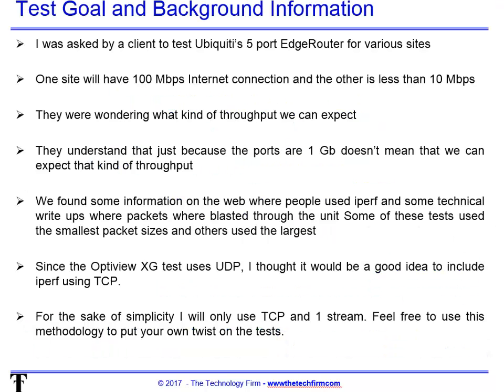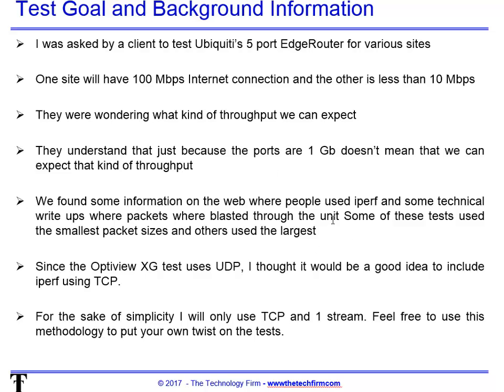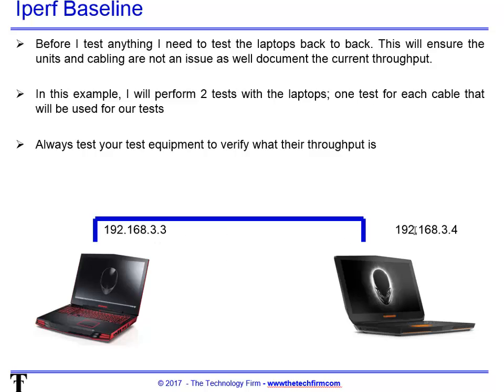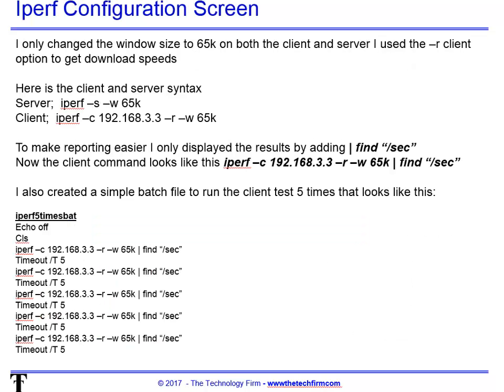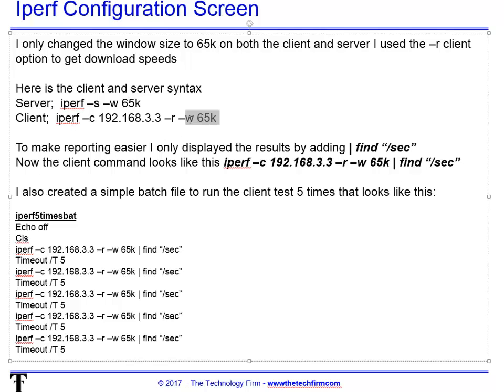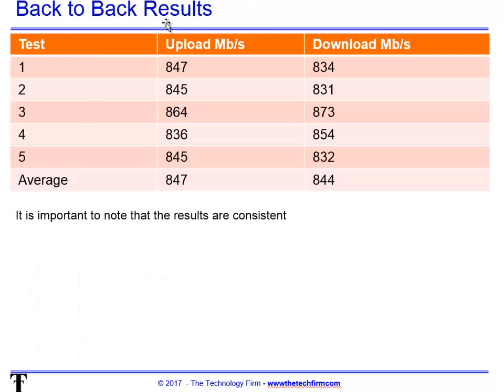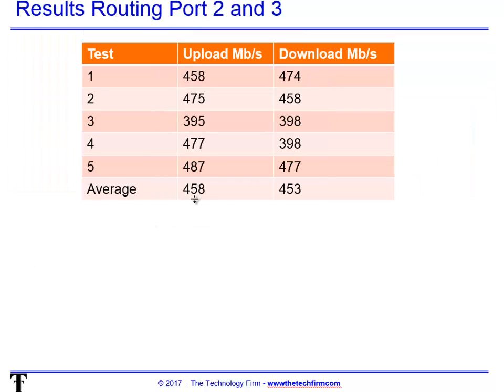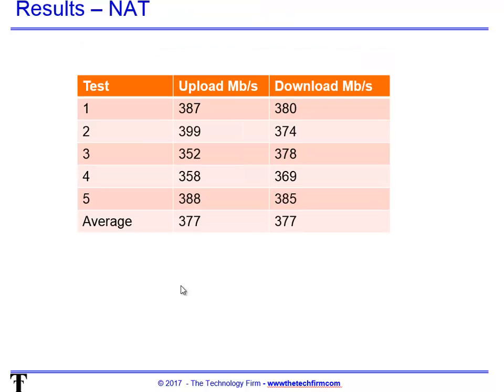Testing Ubiquiti’s 5 Port EdgeRouter Using iperf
In my previous 2 videos (links) I share my methodology and results testing a Ubiquiti five port EdgePort router. The goal of these videos is to introduce you to a sample testing methodology and results. As I’ve mentioned previously throughput results are not static and will vary based on configuration, and tool used.

The NetScout Optiview XG uses UDP for its tests and I realized that I should perform a test using TCP to ensure that I covered that protocol. On your average network UDP isn’t typically used for file transfers, TCP is. Applications like FTP and Web browsers will use TCP. Thee a slight exception if you use Chrome and QUIC since it is all UDP.

You can read the rest of the article when its posted at;